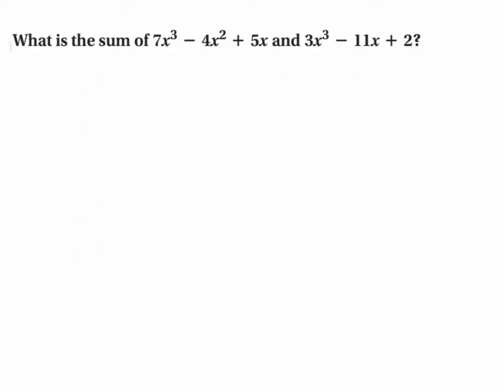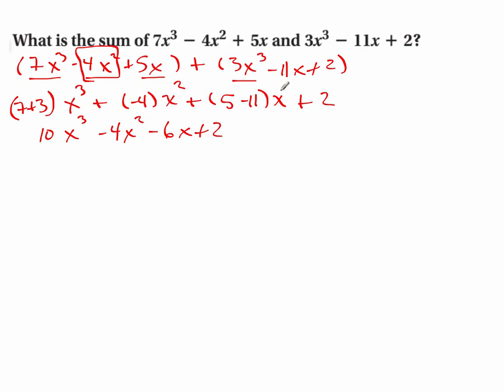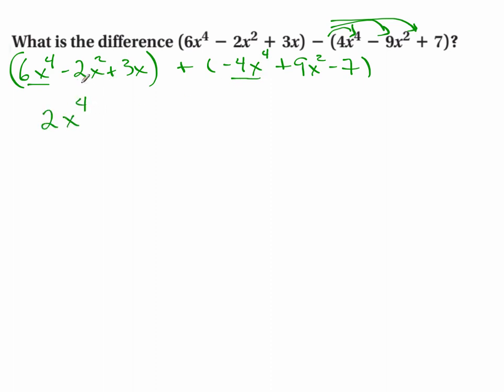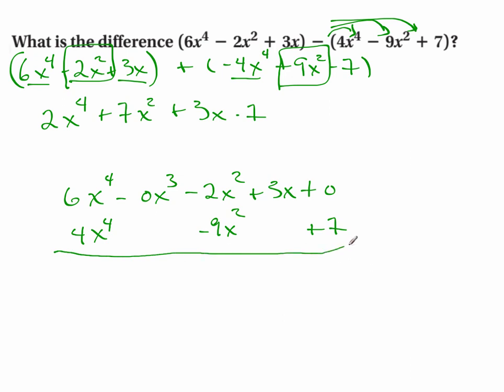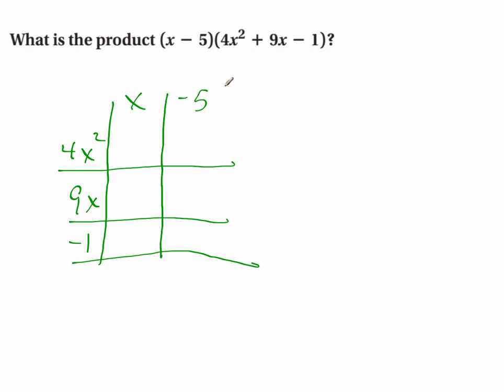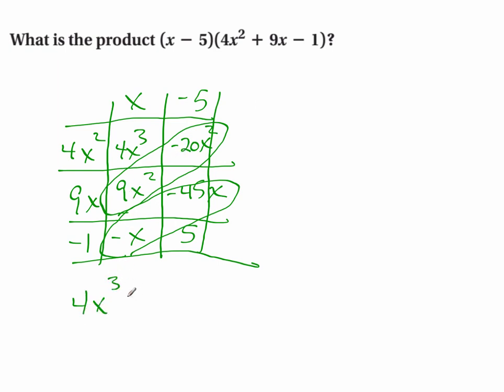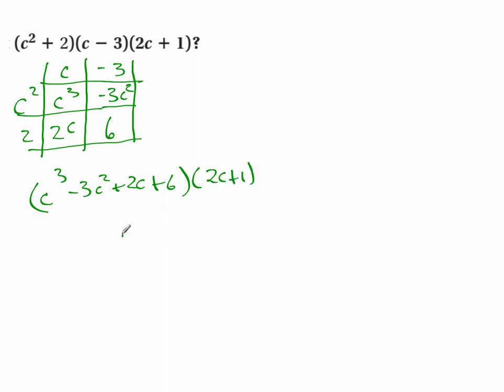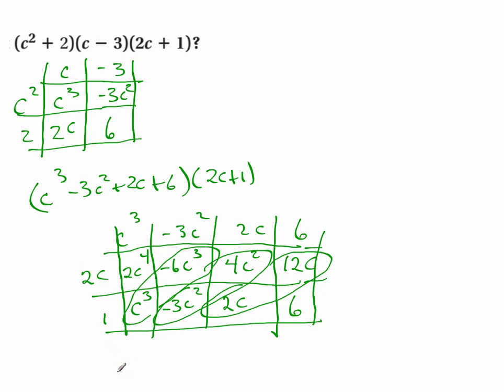04 Combining Polynomials